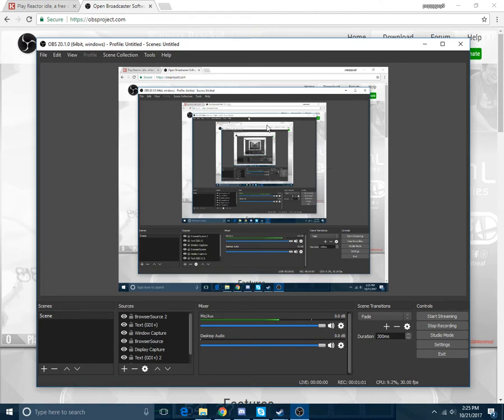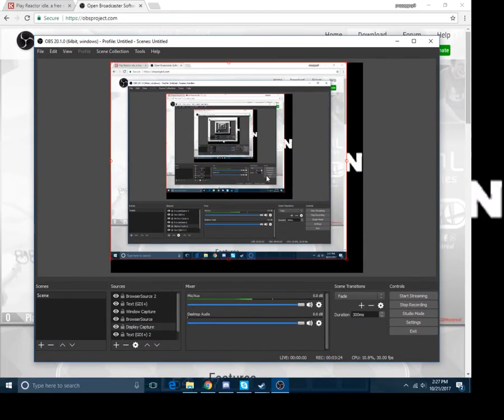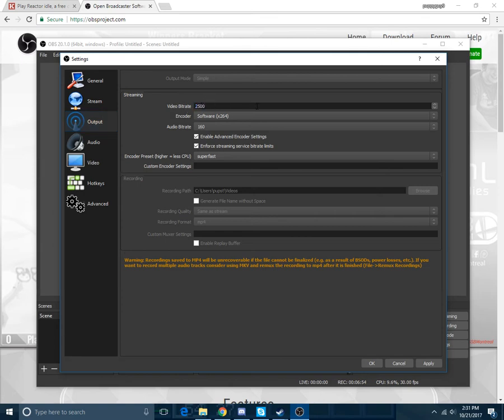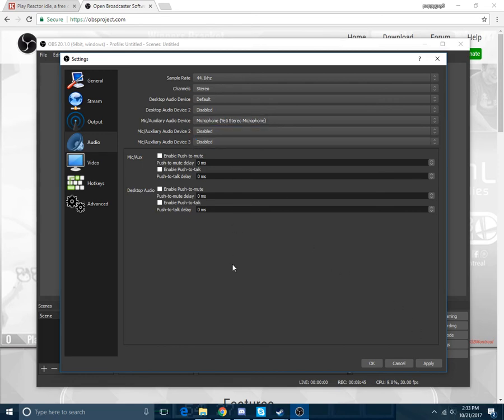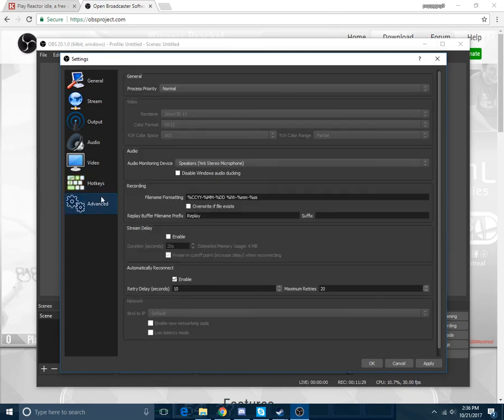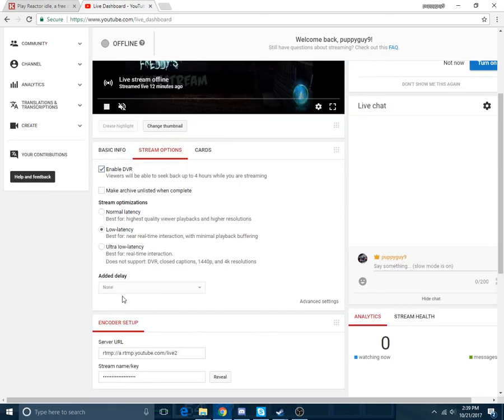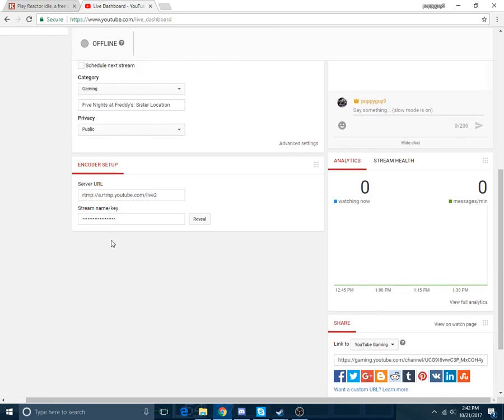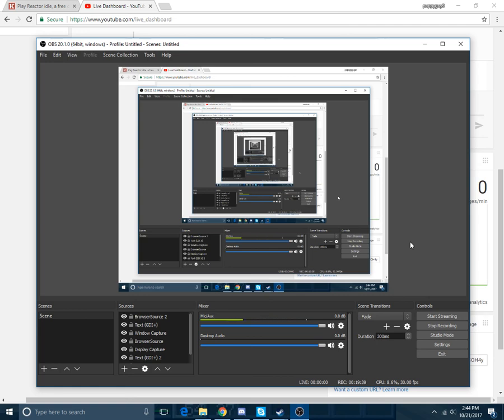Tutorial: How to Livestream with OBS Studio!